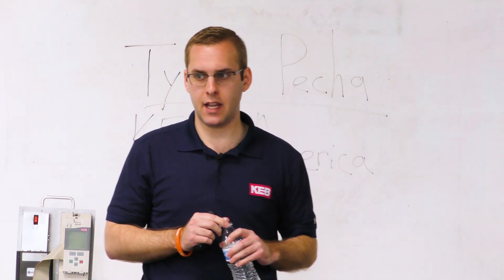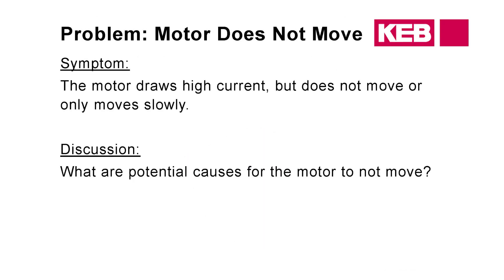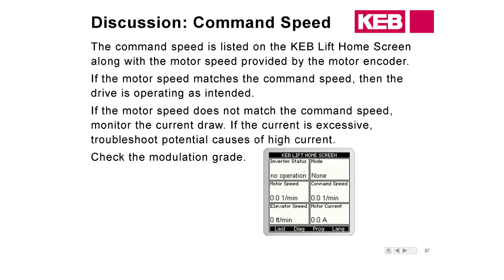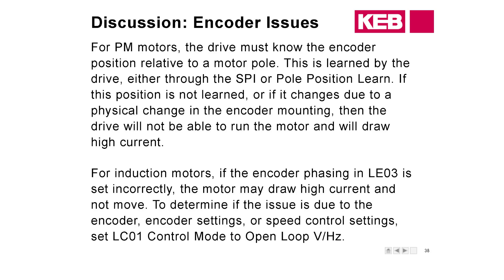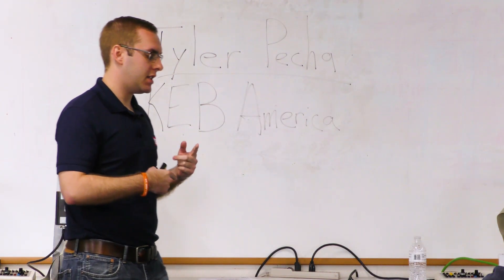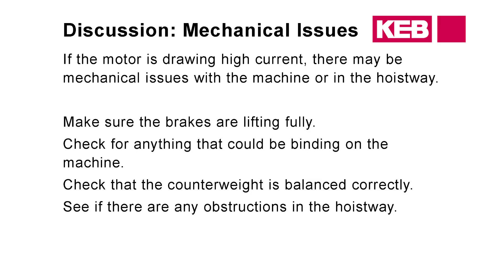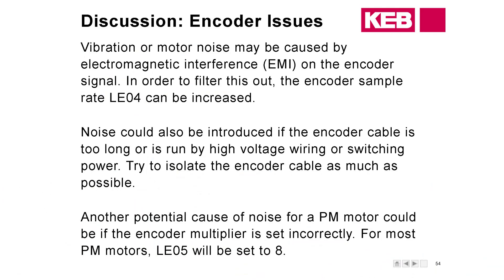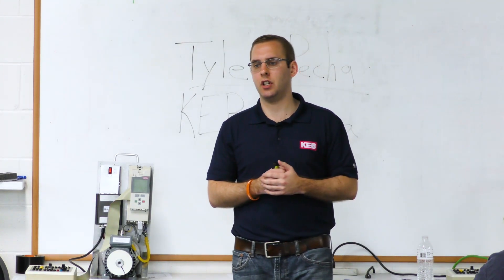KEB F5 Elevator Drive Training: Troubleshooting Operational Issues (Part 4)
What are some common issues that arise in elevator applications? How do you troubleshoot different issues with an elevator drive? How do you diagnose issues in a KEB drive specifically? Is the drive receiving the correct voltage? Are the motor and the drive incorrectly paired up? Did the elevator motor learn successfully sync the drive with the motor? These are the basic topics that are covered in the troubleshooting section of this elevator drive training session.

These variable speed drives offer high power motor control for permanent magnet motors in elevator applications. This is part 4 of the drive training.